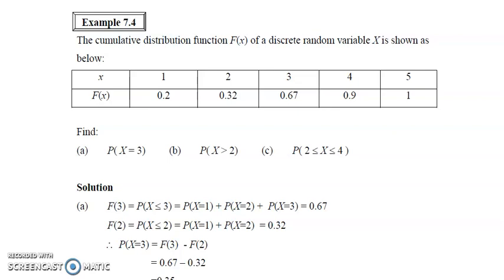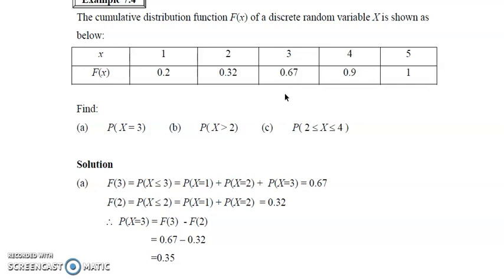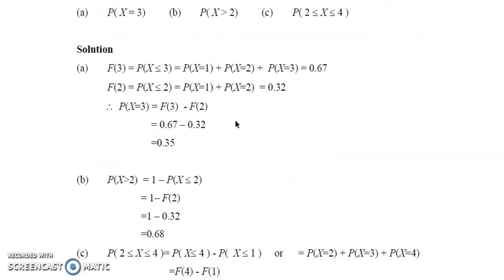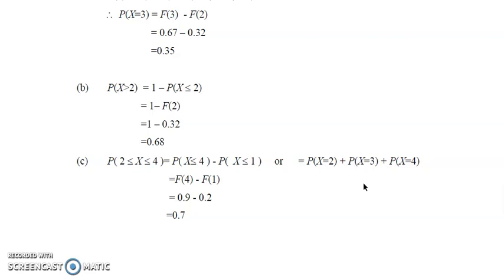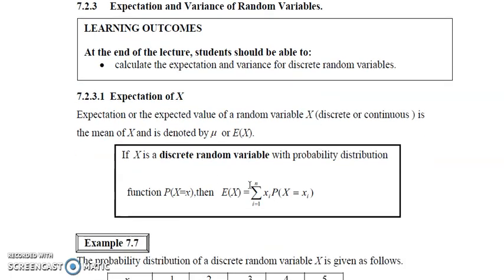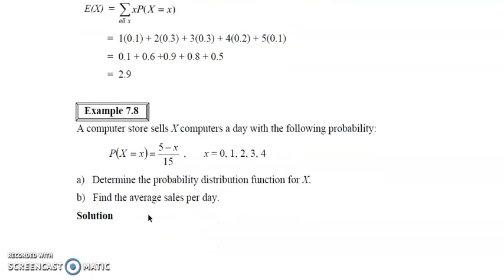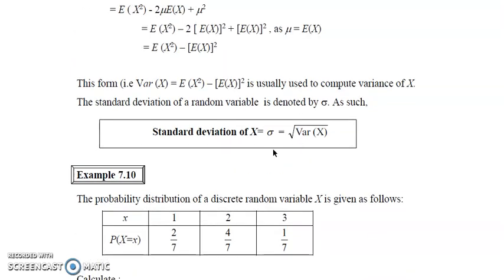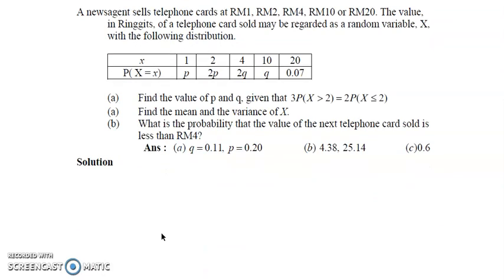Subtopic 7.2 b